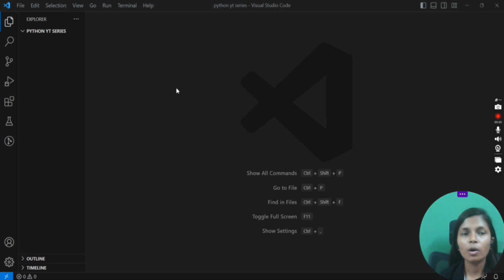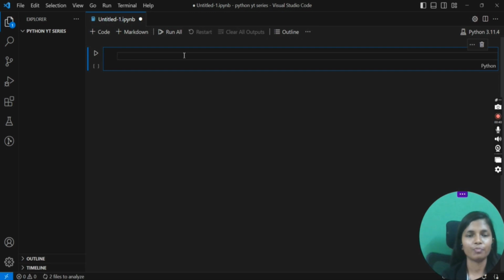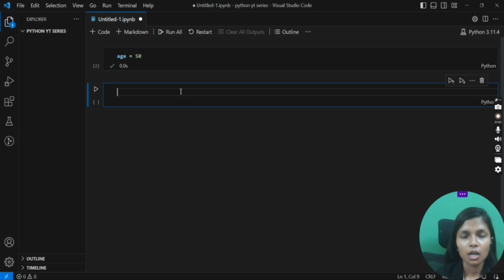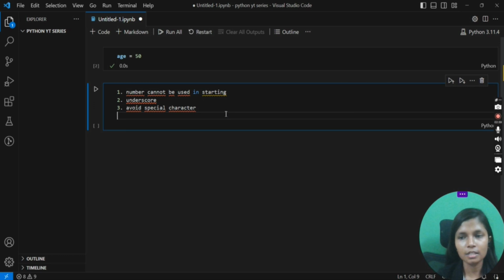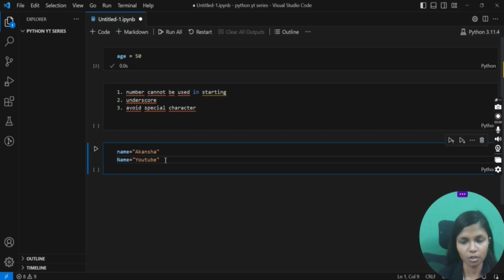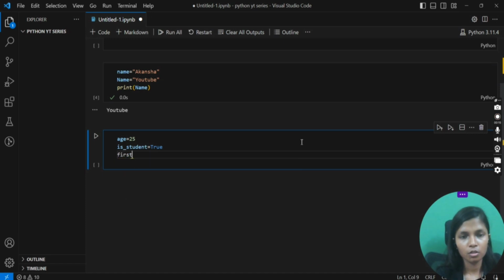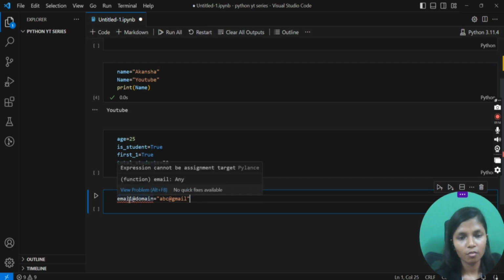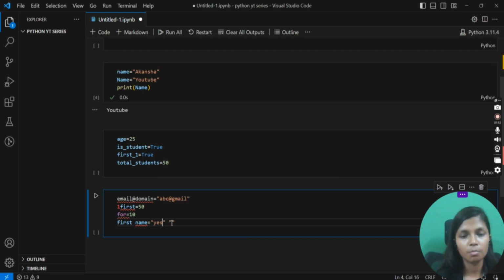variable in python (part-2) | Python for beginners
Python for intermediate
newbie python
python coding
Variables in python
python coding